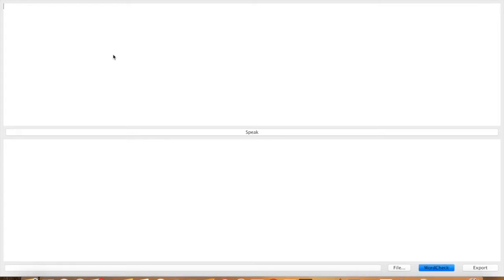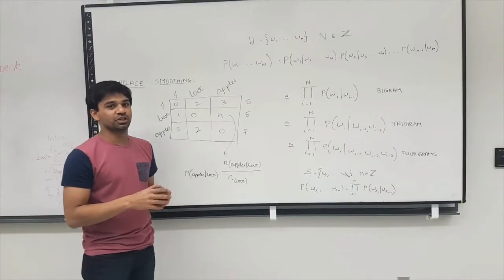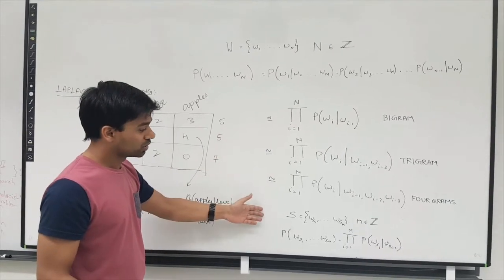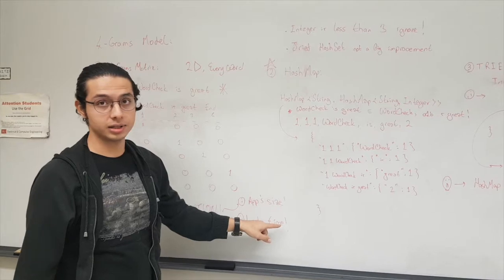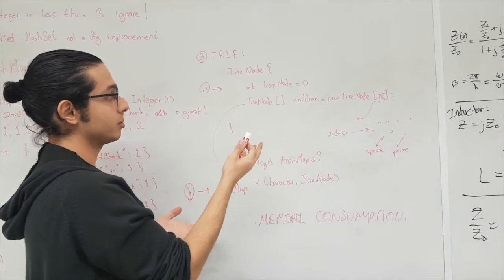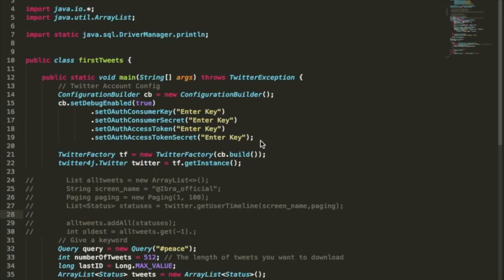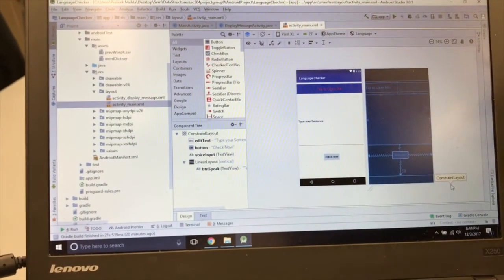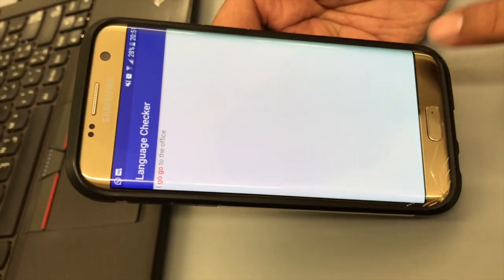WordCheck - A tutorial to create a language checking tool for Desktop and Android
Final Project for EC 504 by Group 9
This is a software application for Desktop and Android that helps in checking the spelling and grammatical correctness of the entered text.
It uses natural language processing (Ngrams) algorithm and grammatical rules along with having a built-in dictionary to identify mistakes and other language errors.